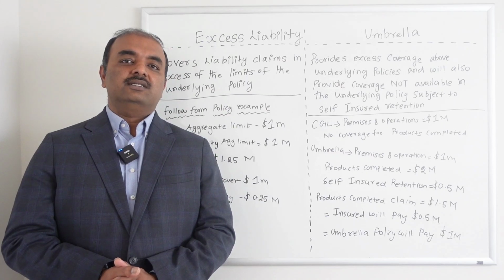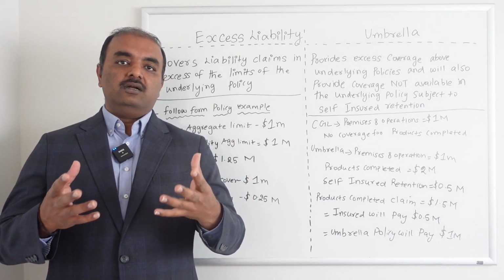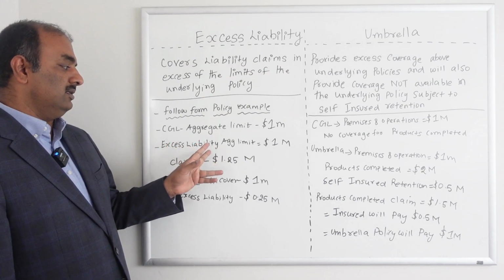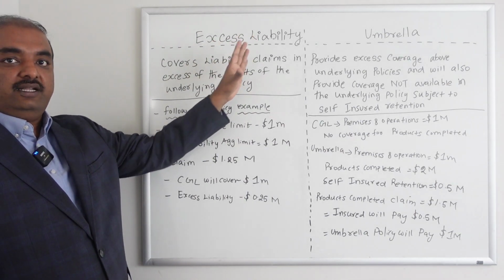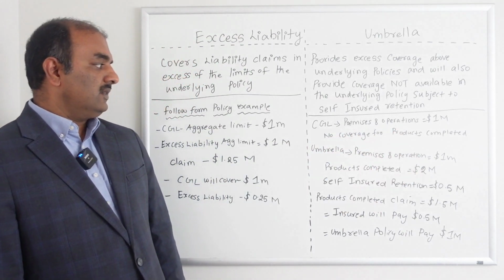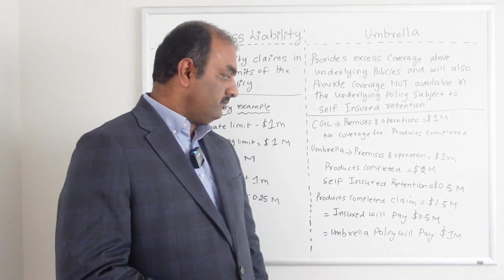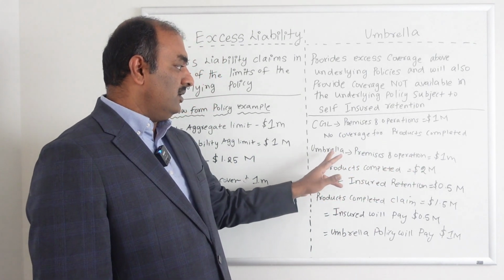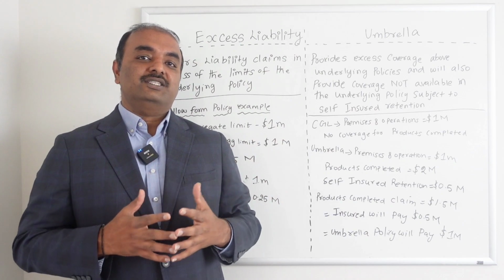Excess Liability v/s Umbrella Policy